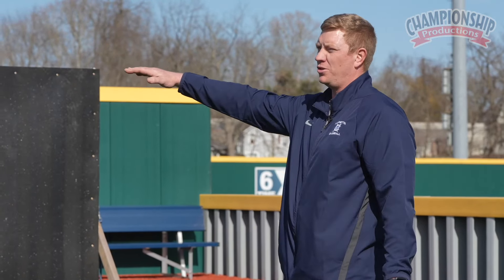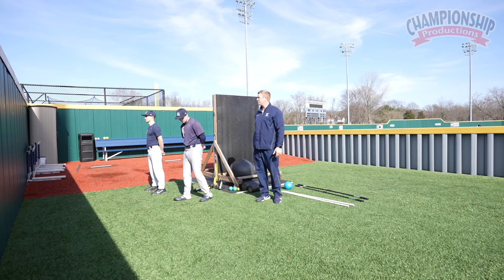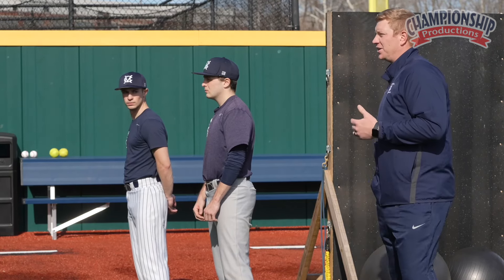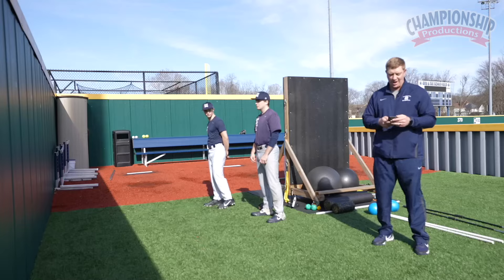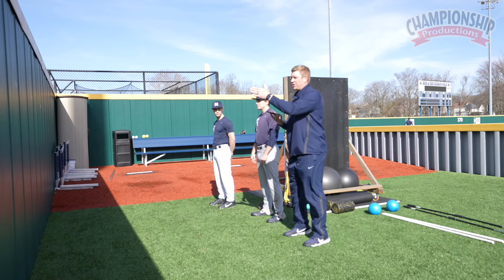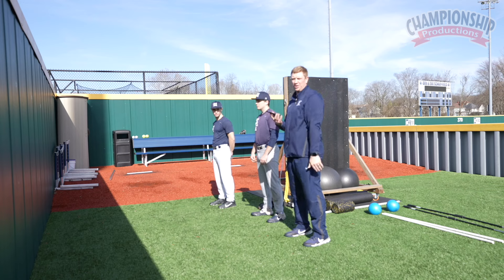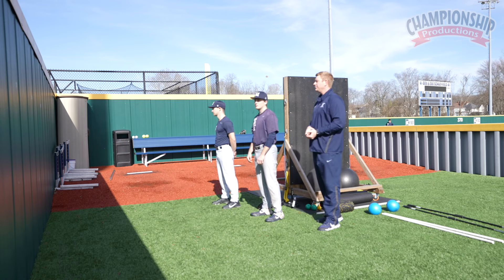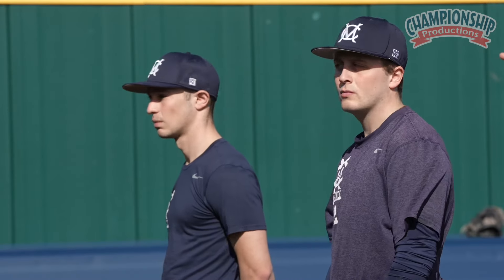The Art of Pitching Development: The Four-Day Throwing Cycle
Unleash your pitchers' peak performance with Coach Mulvey's excellent video!

Learn how to improve your pitcher's mobility and maximize your pitchers abilities and long-term health!
Prepare your pitchers to pitch in the postseason when they may have to throw on 'short rest'!
See how Brewer keeps his pitcher's arms healthy and fresh!
Learn how to create force into the ground to throw harder pitches!
See how to create a structured pitching cycle to prepare your pitchers between starts!
with Mike Mulvey,
Marietta College Pitching Coach;
Muskingum University Assistant Coach from 2018 to 2020;
Misericordia University Assistant Coach from 2016 to 2018;
Denison University Assistant Coach in 2015;
played collegiately for Marietta College (Pitcher);
2.86 career ERA;
played on 2 NCAA Championship teams (2011, 2012)
Embark on a journey of pitching excellence as Coach Mulvey unravels Marietta's meticulously designed practice structure for pitchers, ensuring peak performance on game day. Elevate your warm-up and throwing progression with a dynamic routine that maximizes arm health, mobility, and focus!